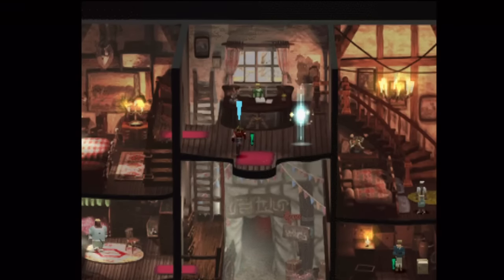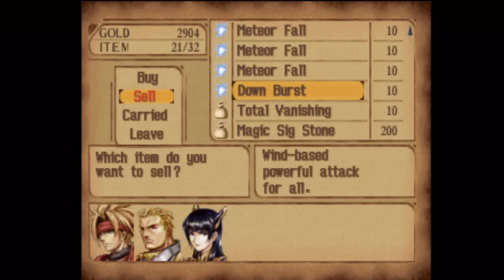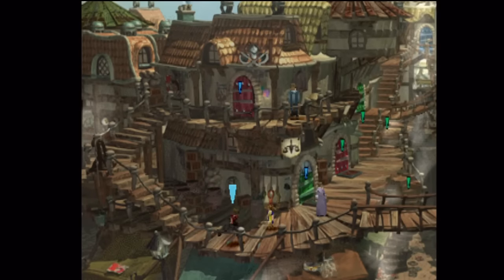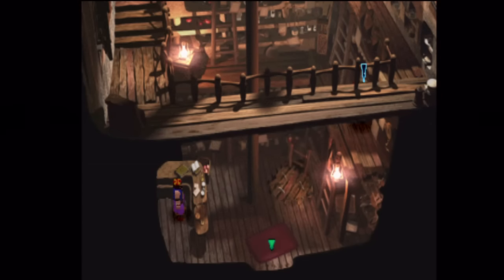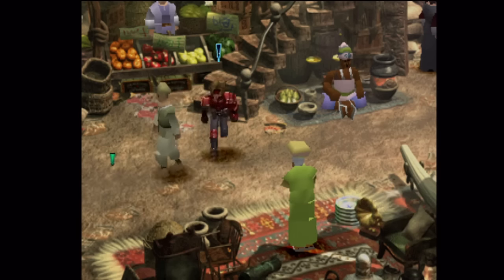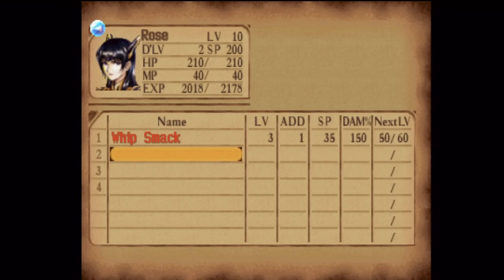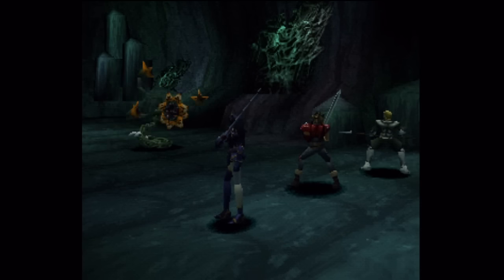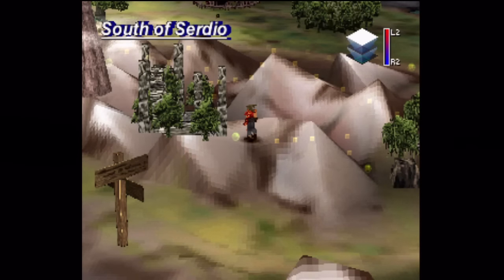Let's Play The Legend of Dragoon #017 - Water of Life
In this episode, we collect on a favor to investigate the location of the Dragoni Plant we need to save Shana's life.

Shopping List
- Purchase Cape for Rose (60)

Dart: Bastard Sword, Sallet, Plate Mail, Leather Boots, Wargod's Amulet
Lavitz: Lance, Sallet, Chain Mail, Leather Boots, Power Wrist
Rose: Rapier, Cape, Leather Jacket, Leather Shoes, Wargod's Amulet